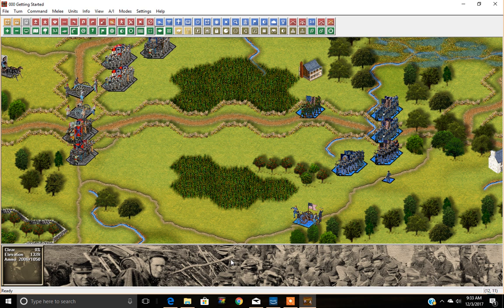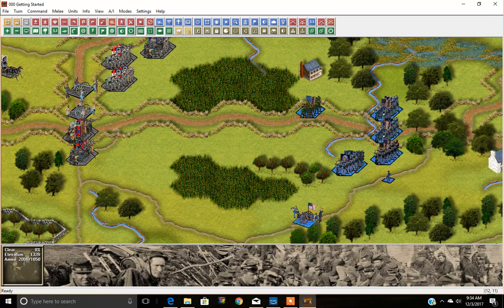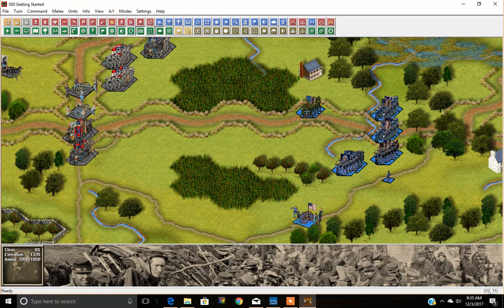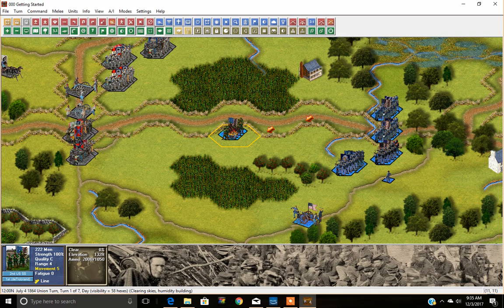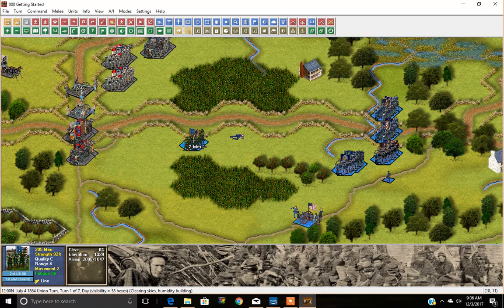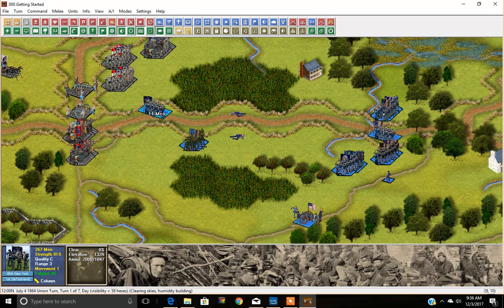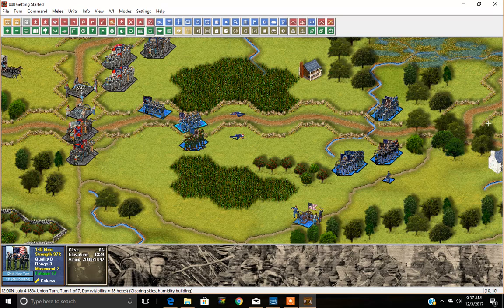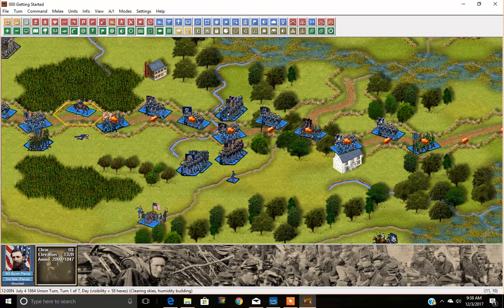Campaign Petersburg - Infantry Movement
A further explanatory video for Campaign Peterburg, designed by Wargame Design Studio and published by John Tiller Software. Rich Walker, lead designer, introduces infantry movement, as used within the Civil War Battles releases.